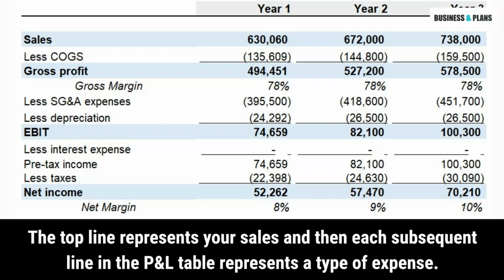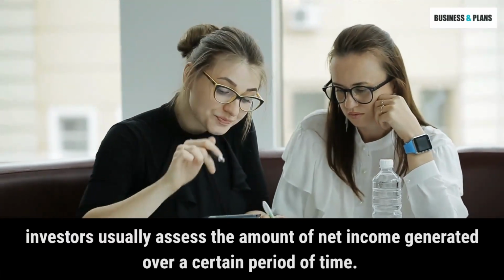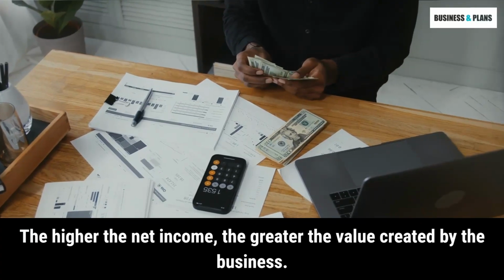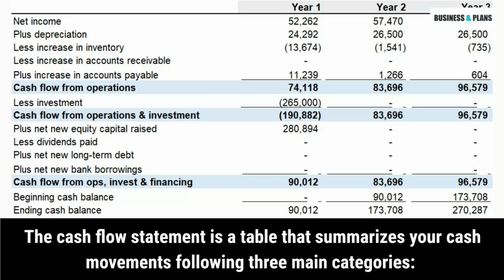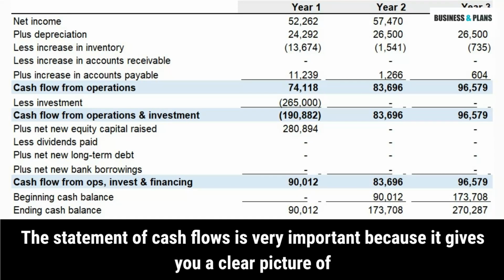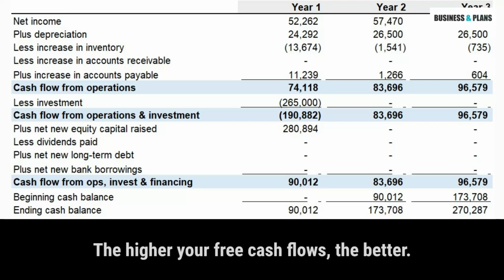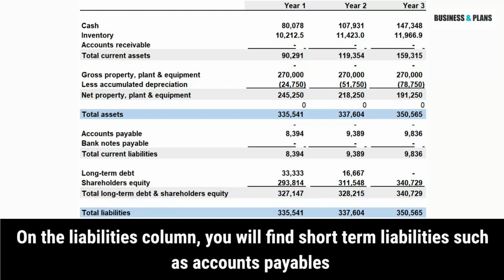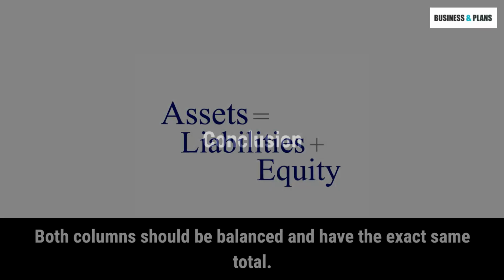How to Build a Beauty Salon Financial Plan - Full Guide for Beauty Salon Business Planning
Are you looking to launch a beauty salon? Or maybe are you in the process of building a business plan for your beauty salon but are a bit lost when it comes to forecasting your costs, revenues and profits?

In all cases, a proper beauty salon financial plan is a must as part of your business planning efforts.

Launching a beauty salon requires you to properly understand and estimate your project’s costs, revenue and other financial information. In this video, we will go through all the nuts and bolts of developing a proper financial plan to help you not only plan and successfully execute your beauty salon but also get ready to engage with serious investors.

Before we start, we suggest you check out our automatic financial plan tailored to the beauty salon business. Yes, we have done all the hard work on your behalf already!

Our ready-made beauty salon financial plan consists of a detailed financial model in Excel with a 3-years cost, revenue, income statement, cash flows and balance sheet forecast.

This off the shelf solution will save you tons of time and money so you can focus instead on launching your beauty salon. Here is the link:

Chapters

0:00 Introduction
1:12 Beauty Salon Costs Forecast
2:02 Beauty Salon Capital Expenditures
2:49 Beauty Salon Startup Costs
3:21 Beauty Salon Revenue Forecast
4:32 Beauty Salon Income Statement or P&L
5:48 Beauty Salon Cash Flow Statement
7:26 Beauty Salon Balance Sheet
8:37 Conclusion